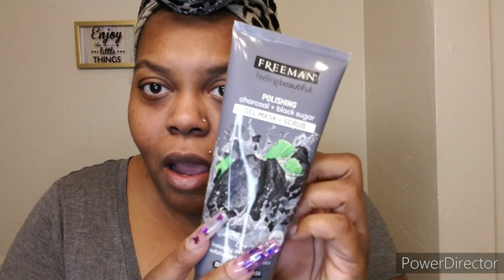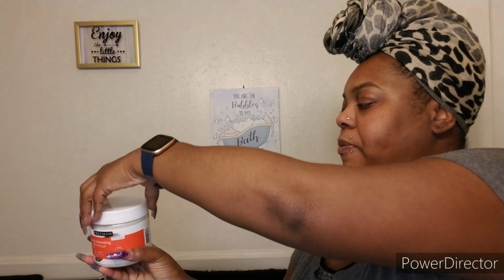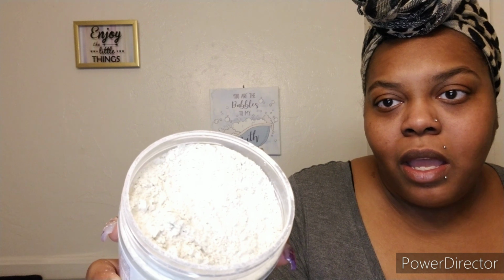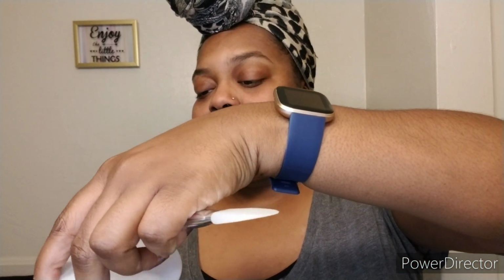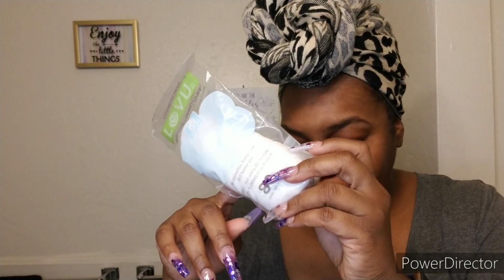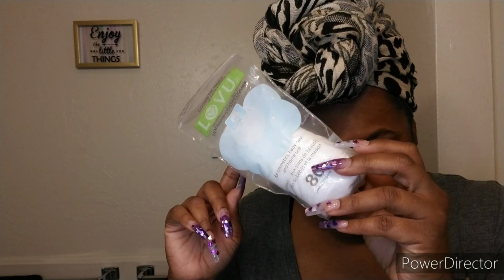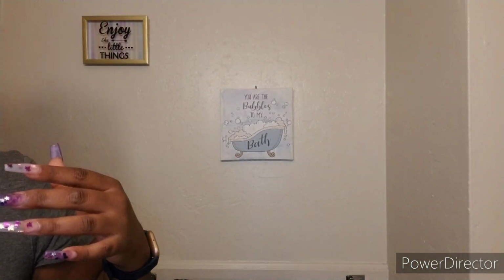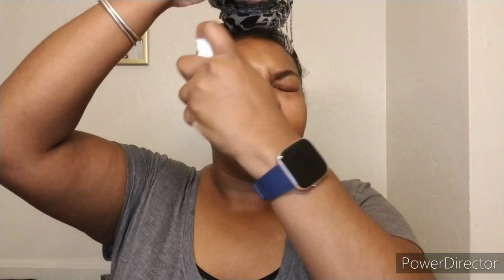My Skin Care Regimen and Trying e.l.f.'s The Supers Collection 🧖🏾‍♀️💪🏾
Hey there Darlings!

Hope you all are doing well! I do not get paid if you purchase anything except from Lash'd By Bee which is my business and my go Herbalife website, of which I am a distributor.

Are there some skin care products you cannot live without? Share them in the comments!

Lash'd By Bee Lip Gloss

Freeman Charcoal & Black Sugar Polishing Mask

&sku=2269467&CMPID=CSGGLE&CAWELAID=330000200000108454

Freeman Deep Cleansing Powder to Clay Mask

sku=2566476&cmpid=PS_Non!google!Product_Listing_Ads&cagpspn=pla&CATCI=pla-683425
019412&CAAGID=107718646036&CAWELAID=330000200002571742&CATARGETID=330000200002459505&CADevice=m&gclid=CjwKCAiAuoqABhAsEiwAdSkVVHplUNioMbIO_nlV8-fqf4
QQJSc-MCLMPzY5o6Bpo6-Ic-4V5qezSxoCY2QQAvD_BwE

Beauty Counter Counter Start Cococream Cleanser

e.l.f. Balancing Facial Oil Mist

e.l.f Eye Refresh Roller

od15471025